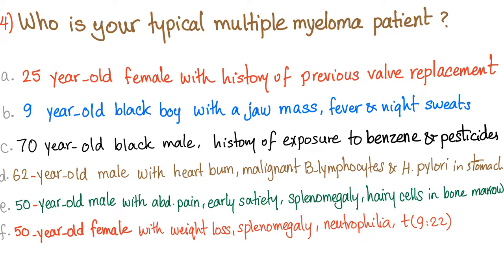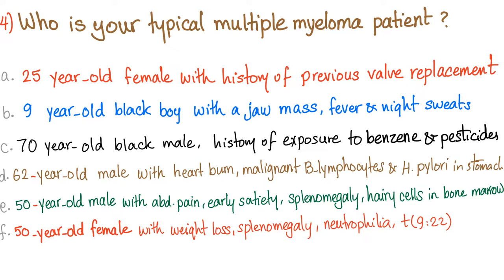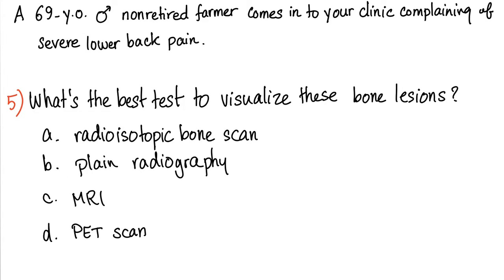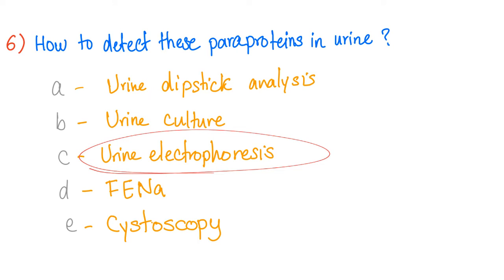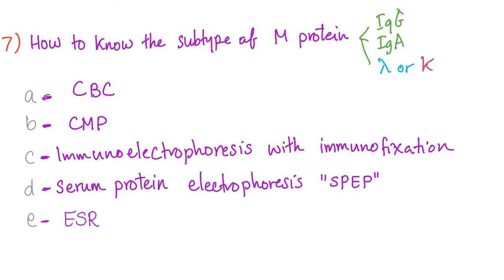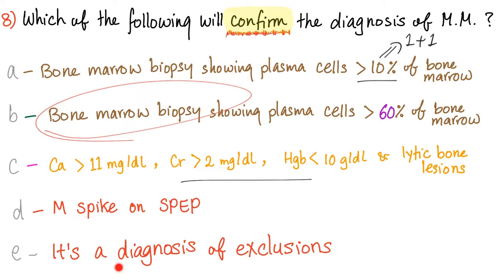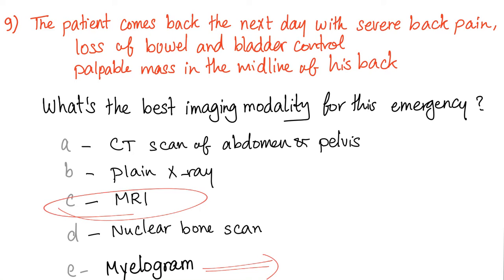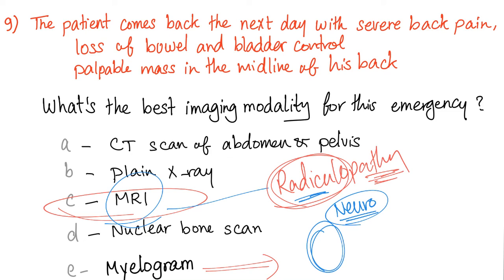Case: Multiple Myeloma